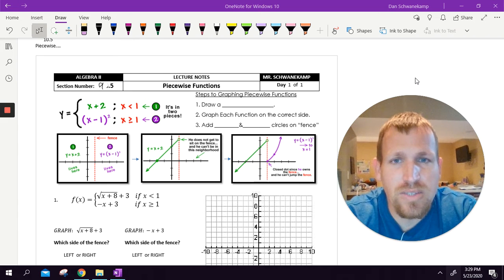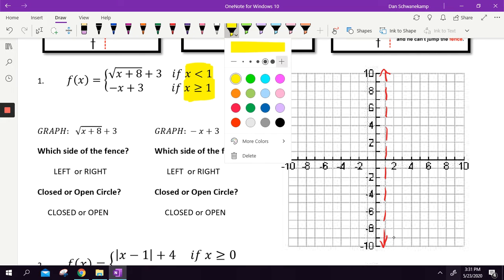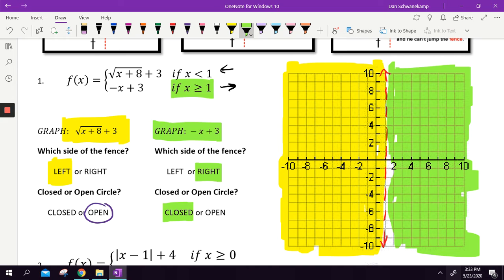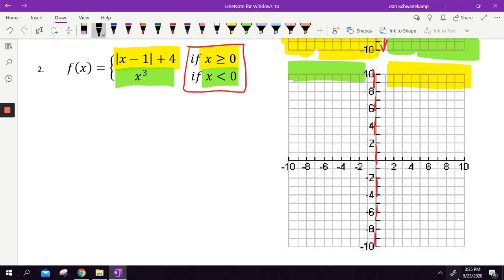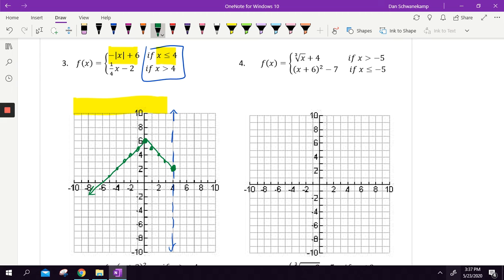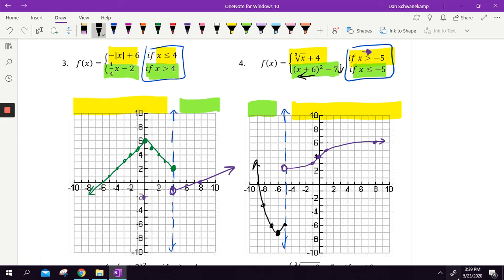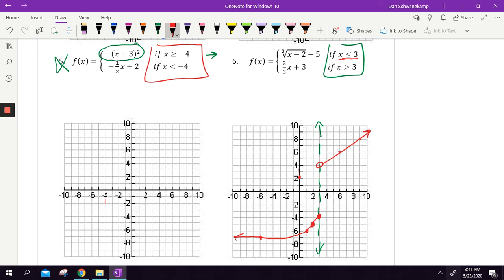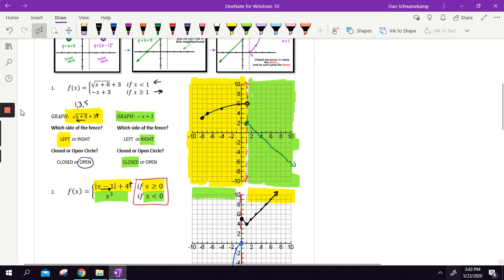Graphing Piecewise Functions